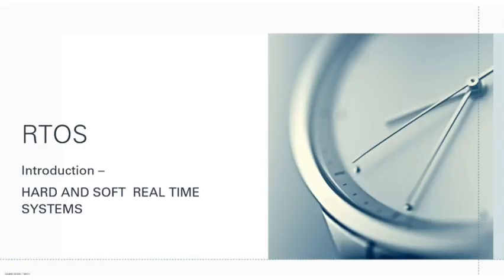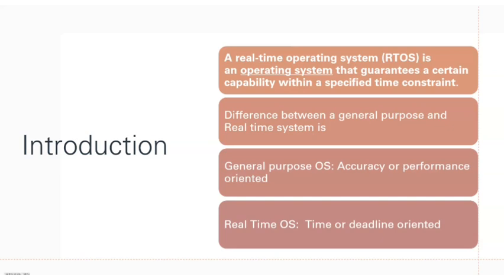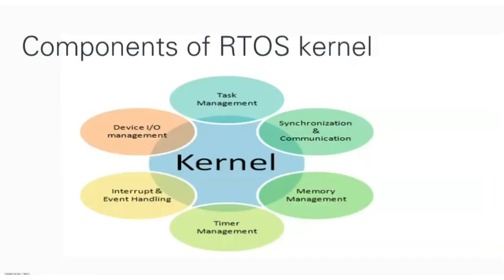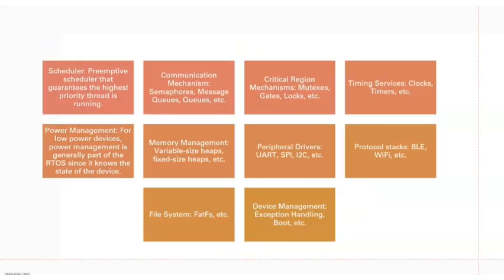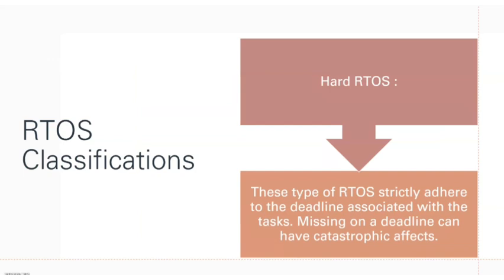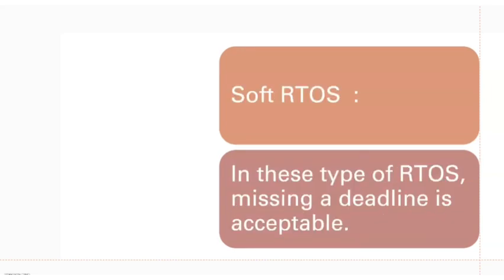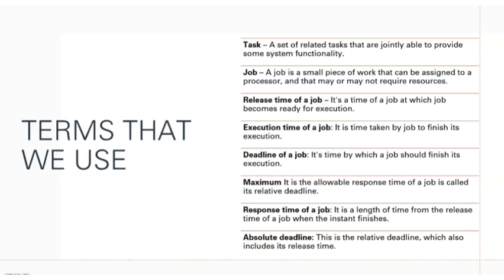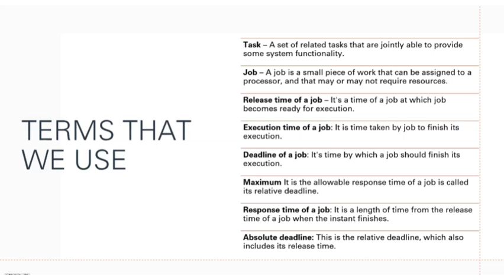RTOS Introduction and Types| Hard and Soft Real Time Systems